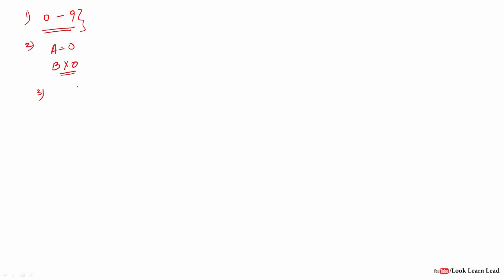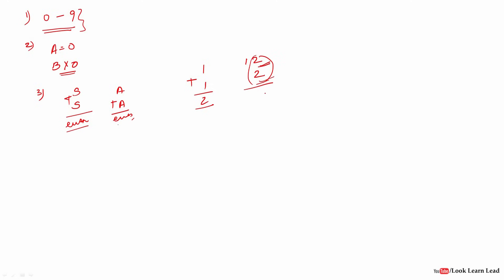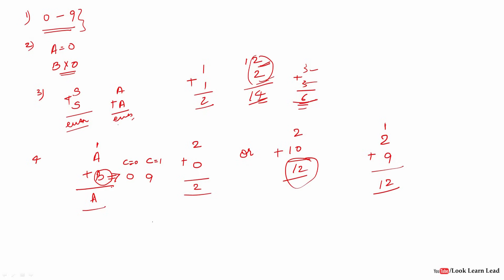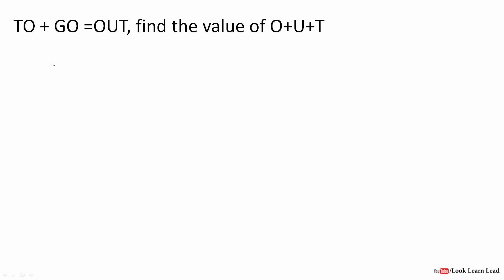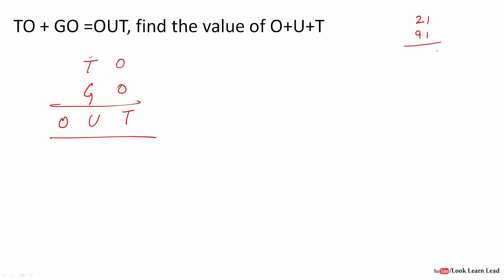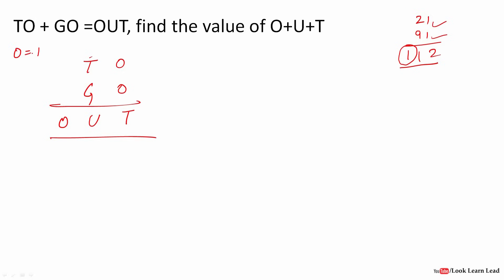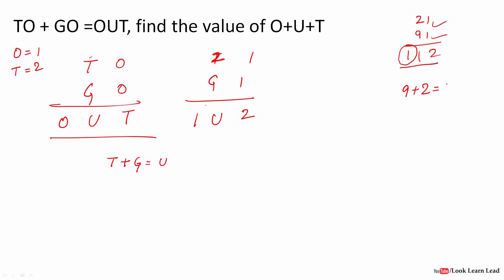Crypt arithmetic questions: INFOSYS and ELITMUS (easy and medium level)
This video is about solving crypt arithmetic questions for recruitment.